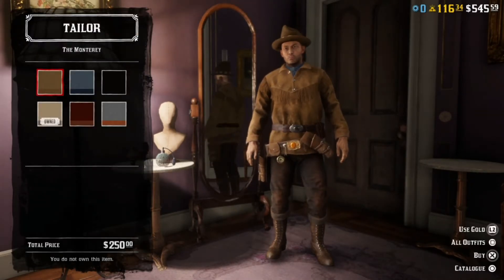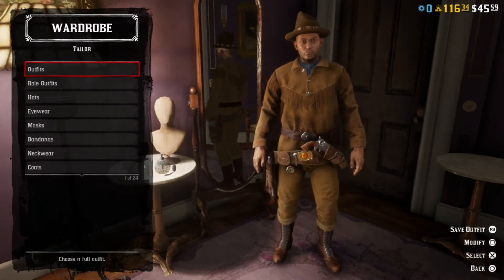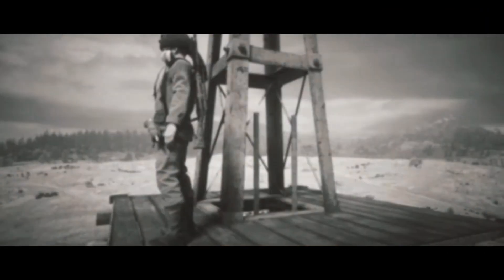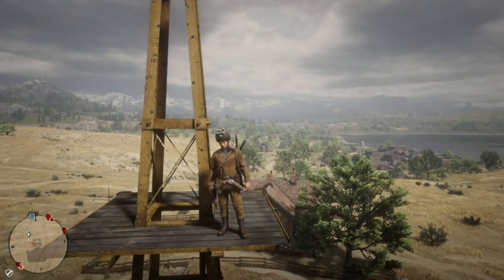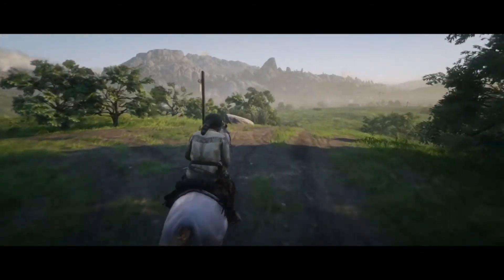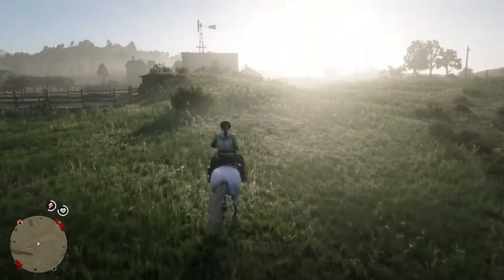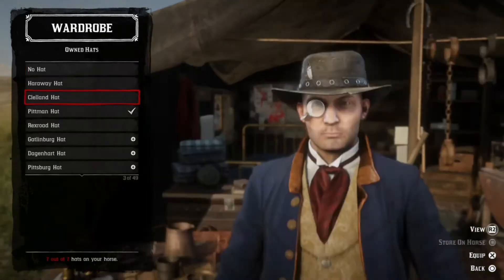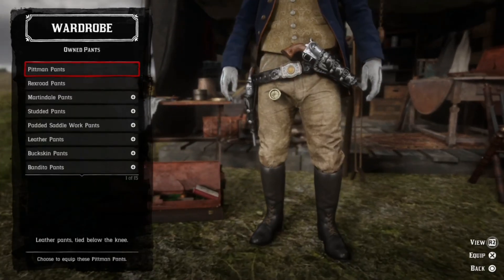Red Dead Online Historical Outfits Davy Crockett and George Washington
Two themed outfit designs.